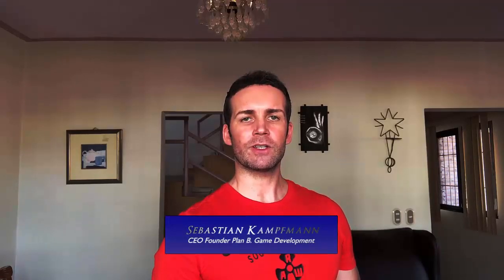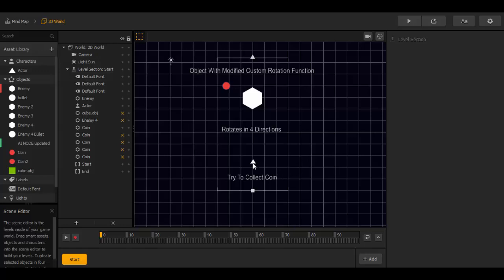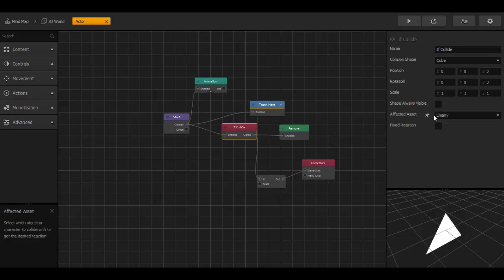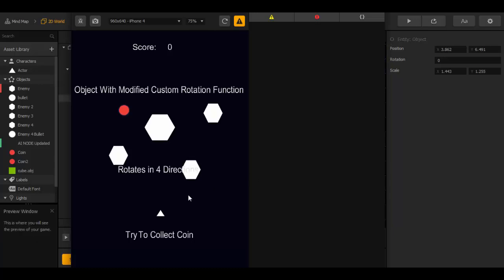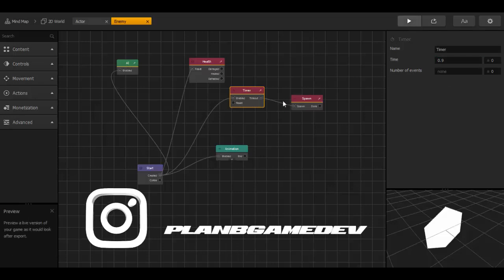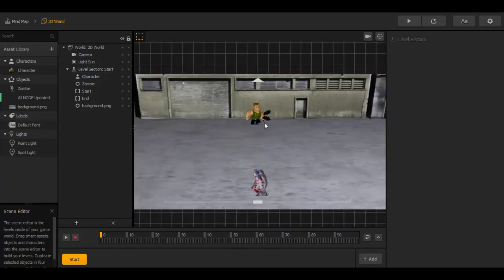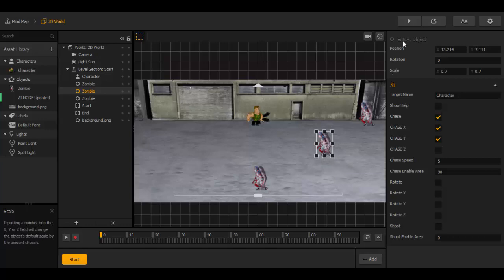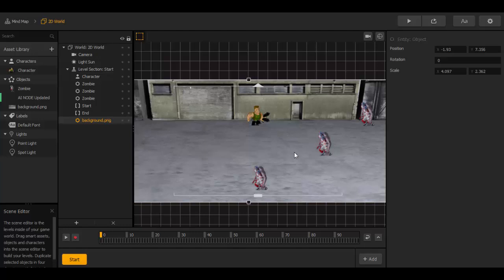Buildbox AI Node Review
This is a Review for an AI Node to master your next Buildbox game.